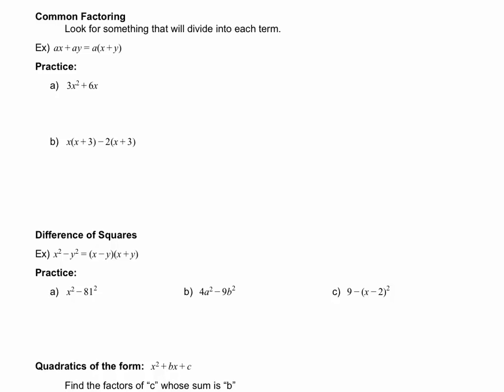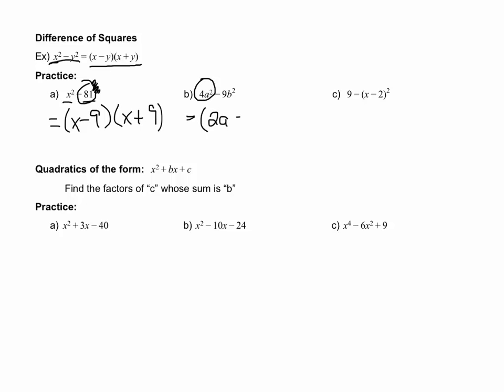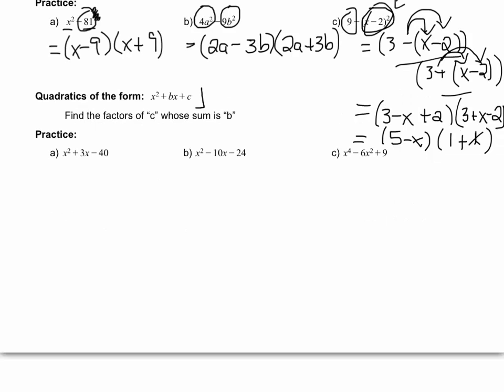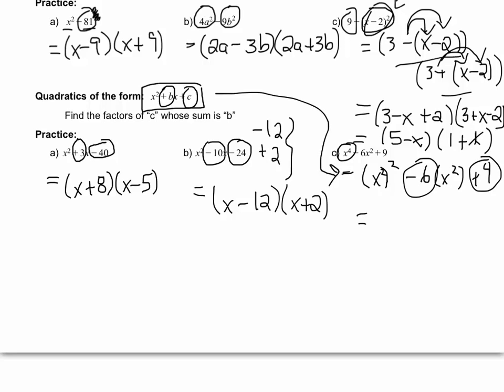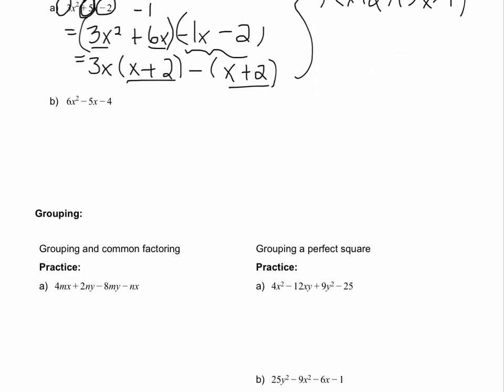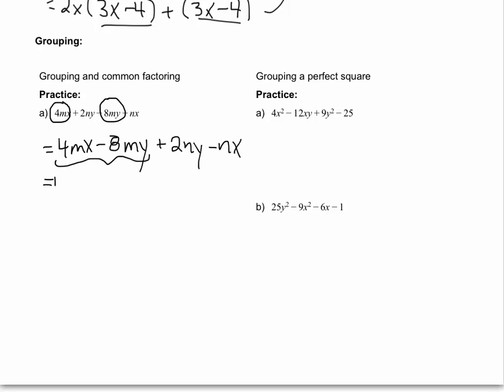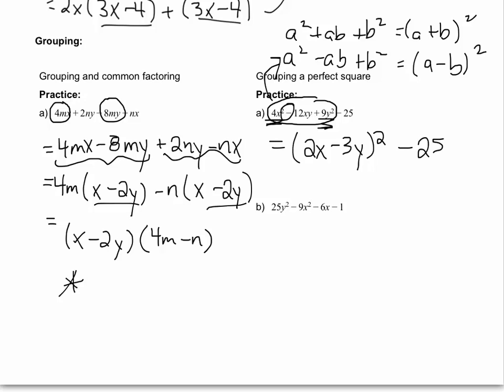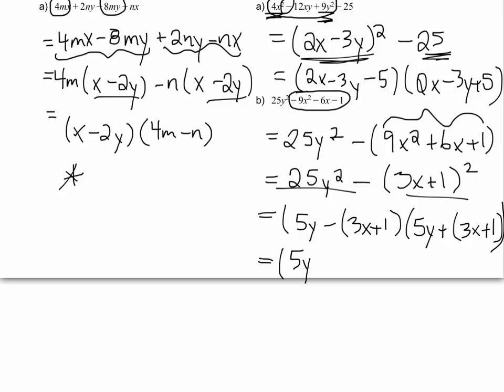2.4 Factoring Review